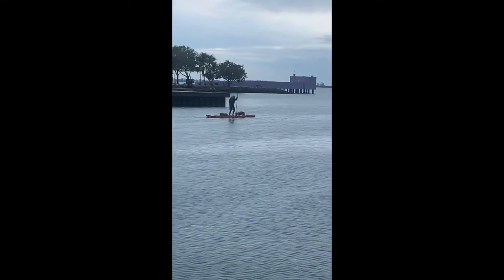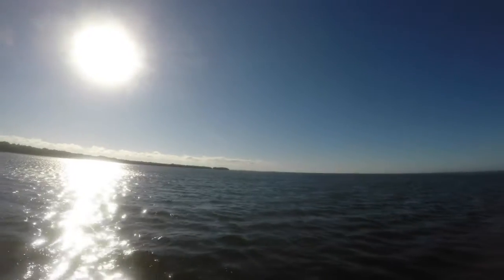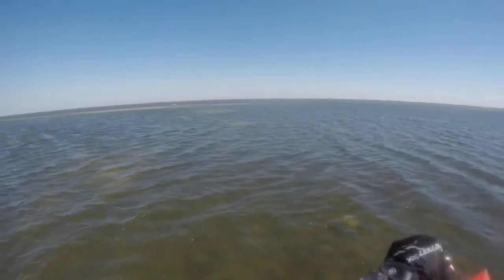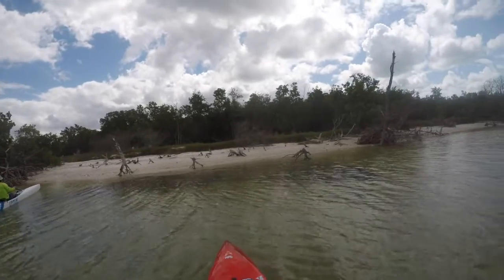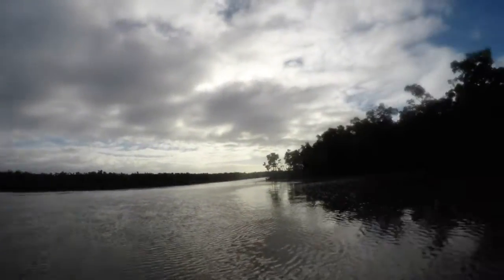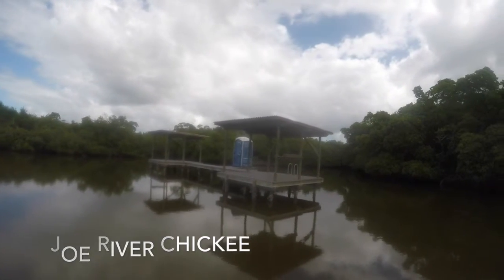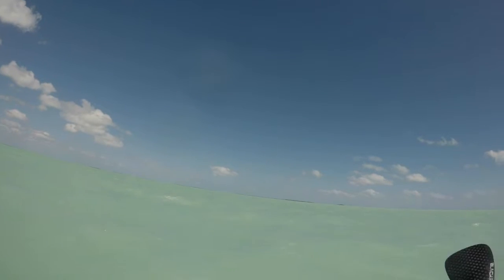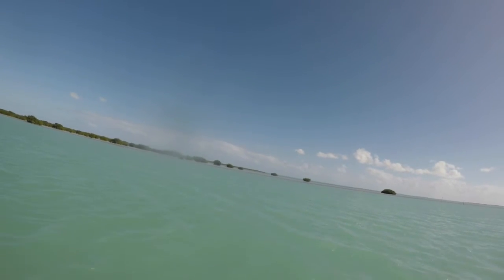Everglades Challenge 2021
The Everglades Challenge is a 300 mile unsupported, expedition style race from Ft DeSoto in St Petersburg to Key Largo.  All small wind or human craft enter.  Typically 50% finish.  This was my third attempt on a stand-up paddle board.  I am just the fifth person to finish the EC on a SUP.  And I am the first person to finish the EC on a home built board.  My design, my labor, my sweat, blood and tears, and my curse words along the way.
Reperio Viam ~ Noli Desiste